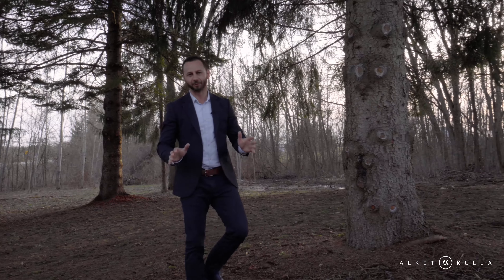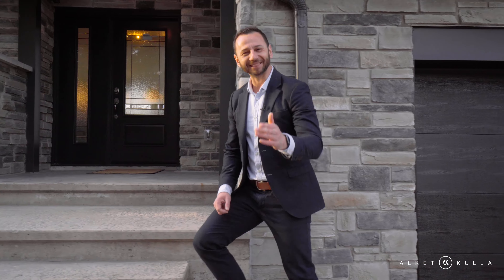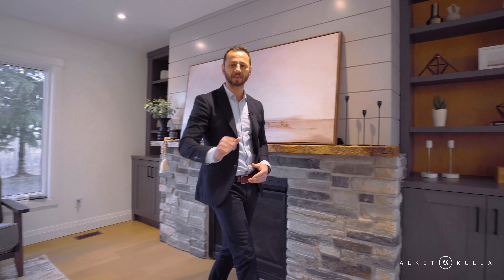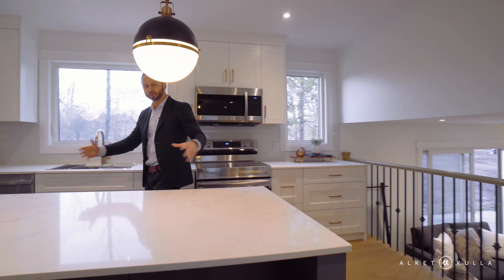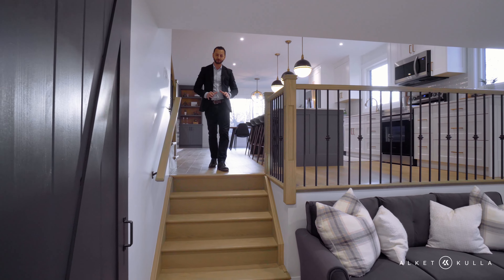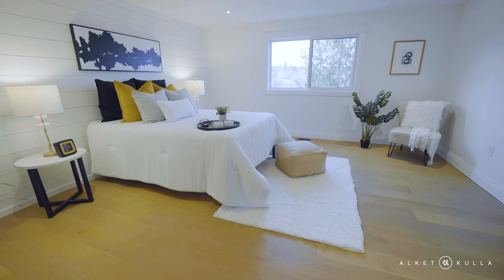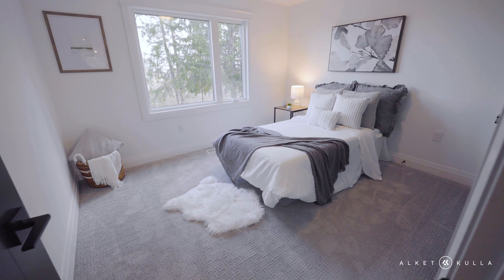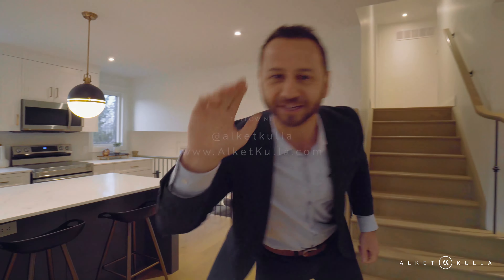Country Home on 3.6 Acres Peterborough County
In this short video I will show you a quick preview of this newly renovated Country Home sitting on 3.6 Acres just 10 Minutes to  Peterborough! 4+1 bedrooms, 3 bathrooms.  ! The Entire Home has been Renovated with nice custom finishes making this a country/modern home!

4 beds
3 Baths
Open Concept
Fireplace
Renovated
Turnkey Home
10 foot Island